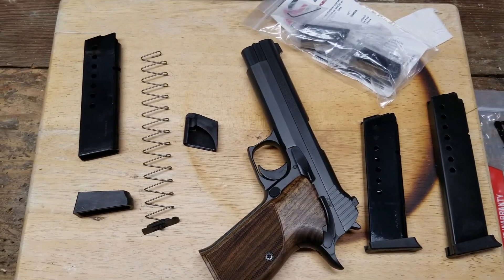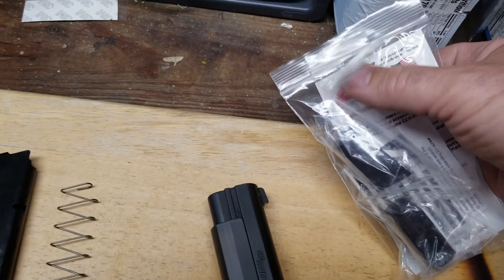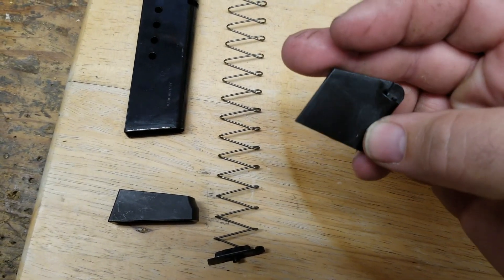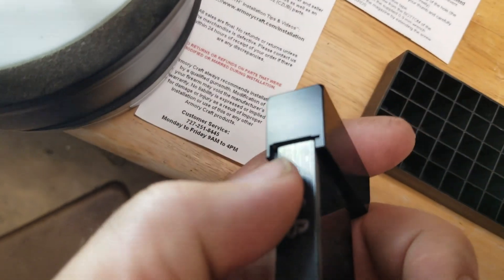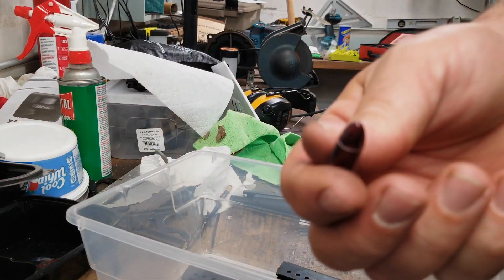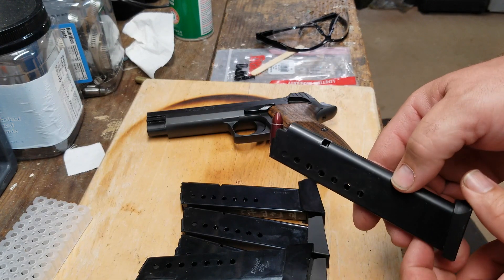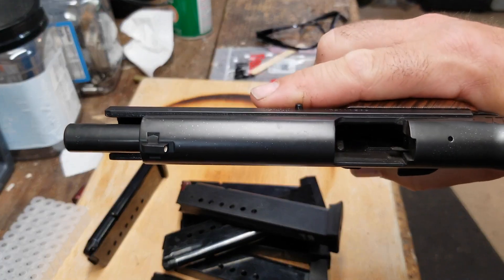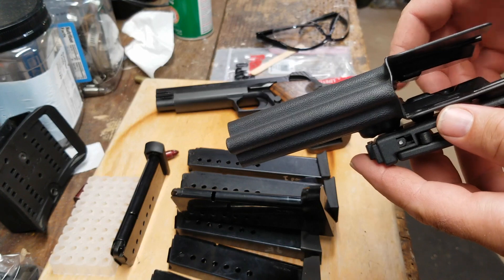Shooting Stuff Sig P210A Magazine capacity modification 5 28 23 HD 1080p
If you hate long rambling YouTube videos as much as I do, and just want to get to the point, here's a much shorter version

One thing I forgot to mention is that the modified ProMags did not always lock the slide back properly after the last round.  Sometimes they did, but more often, rather than the slide being held by the catch, it was actually stuck behind the magazine follower.  The prevented the empty mags from falling free and let the slide forward when the mag was pulled out (you can see this at the very end of my match video).